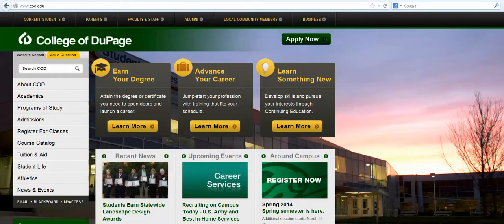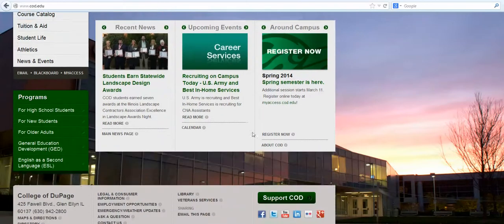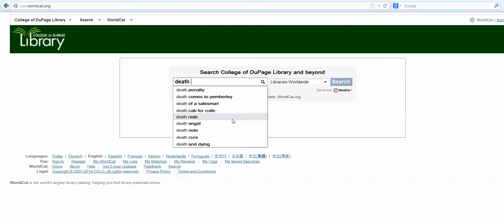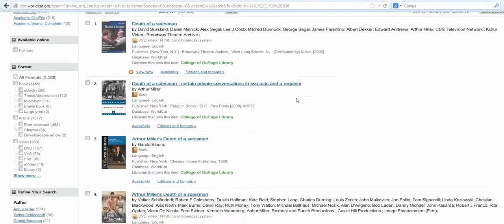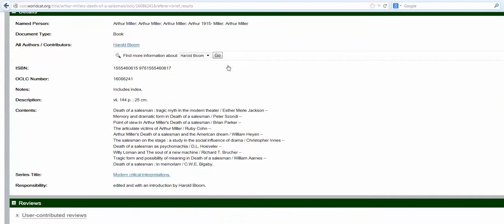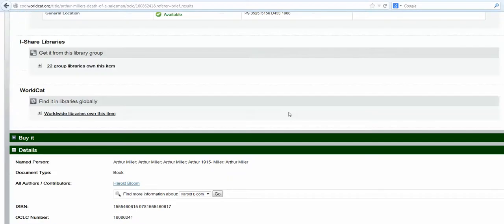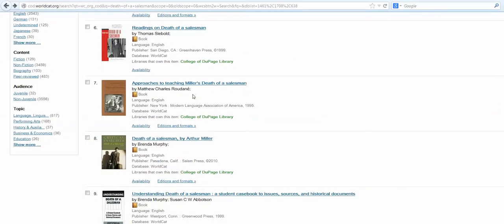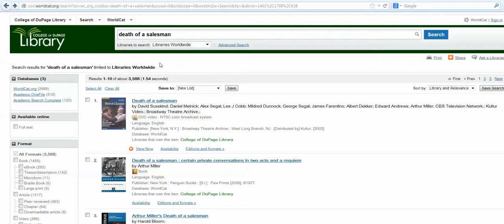Finding a Print Source